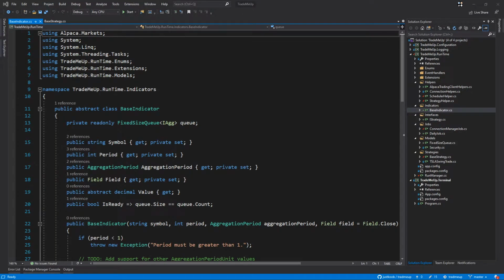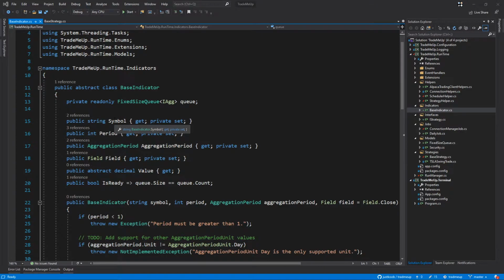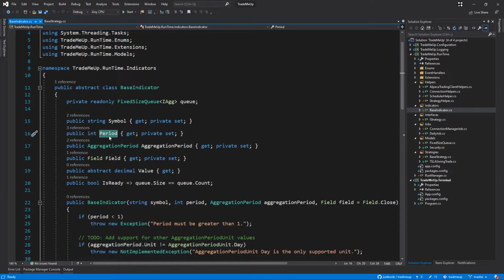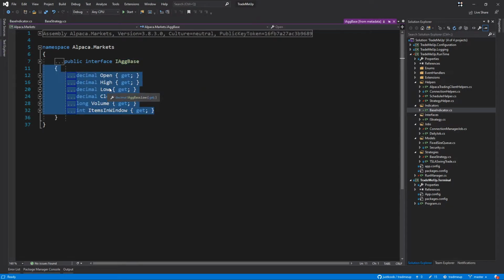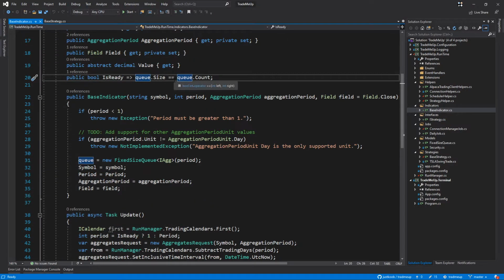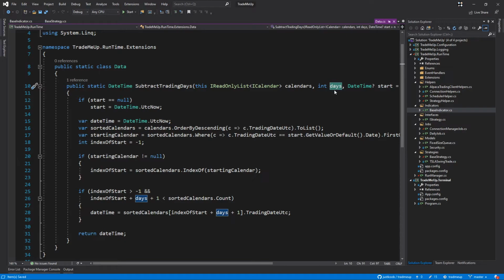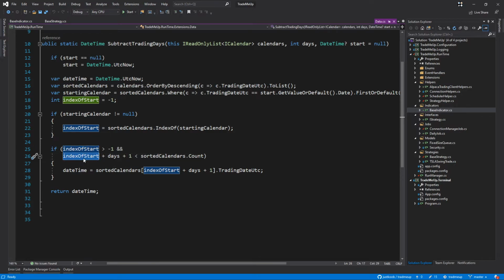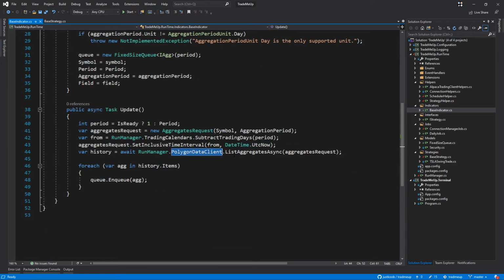RECAP | BUILD A TRADING BOT | DAY 6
Today I continued with the strategy framework.  I implemented a base indicator class and a extension method to subtract trading days from the Alpaca Trading Calendars.

RECAP
- Partially completed base indicator class

NEXT UP
- Implement Simple Moving Average (SMA) and Rate of Change Percentage (ROCP) indicators
- Implement an periodic update for the indicator values over time
- Implement state data for strategies